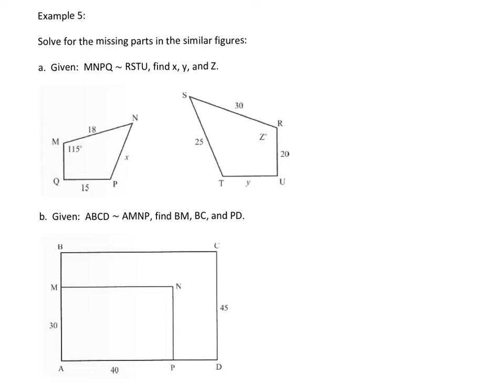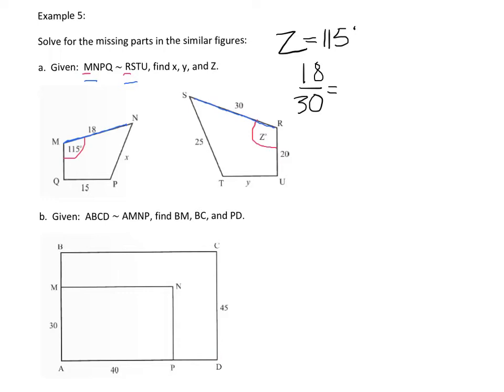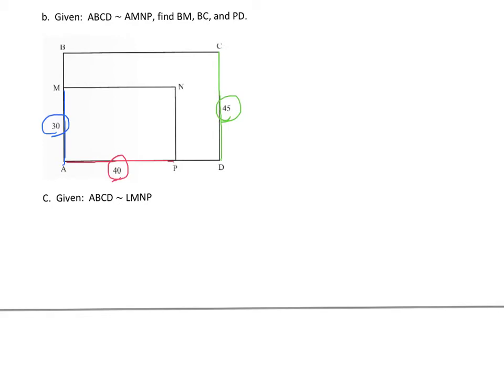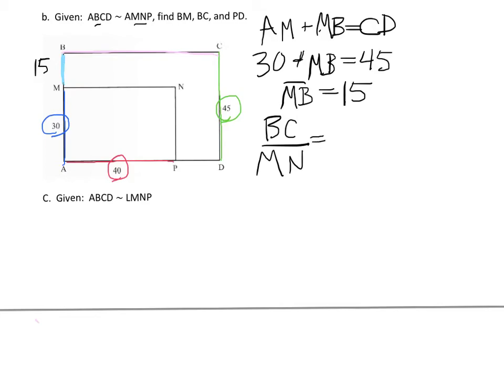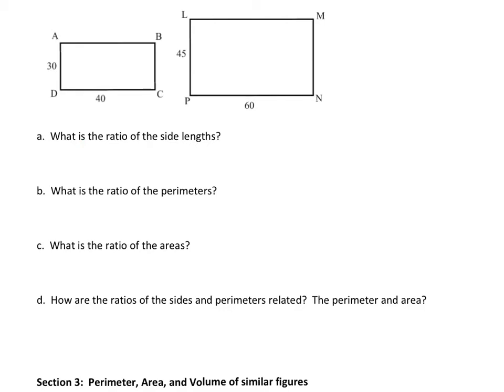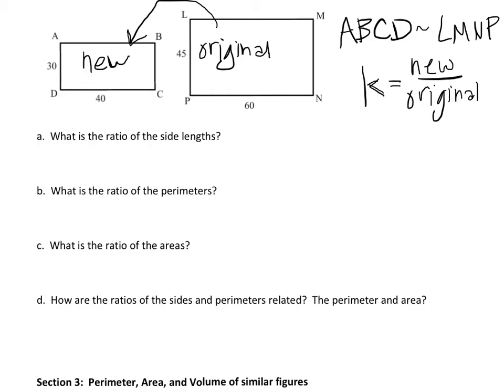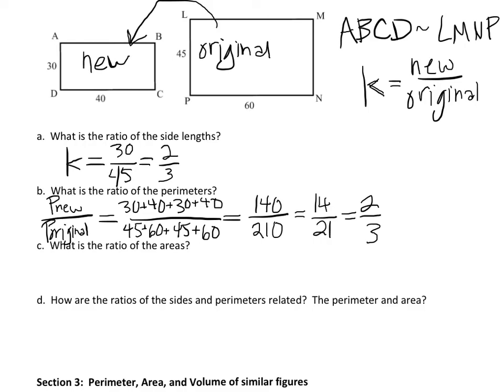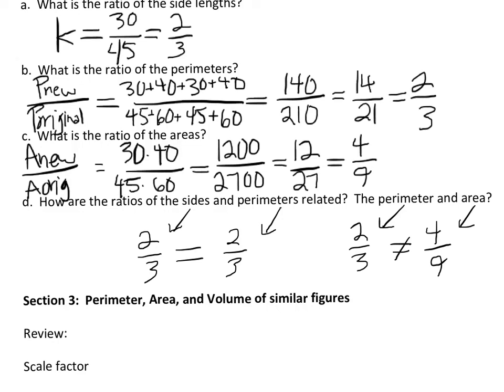U6 S2 V4 Scale Factors